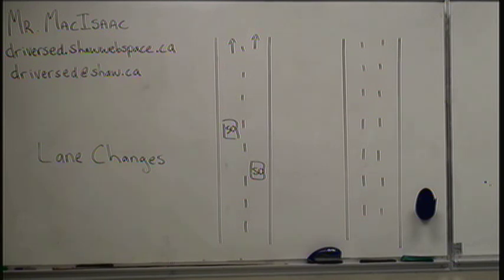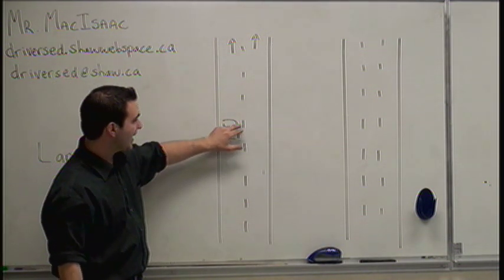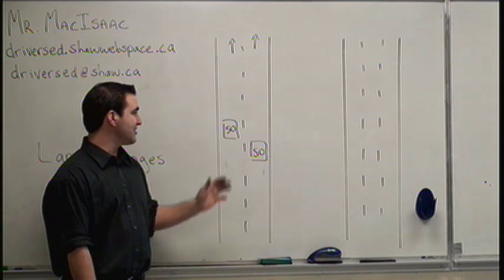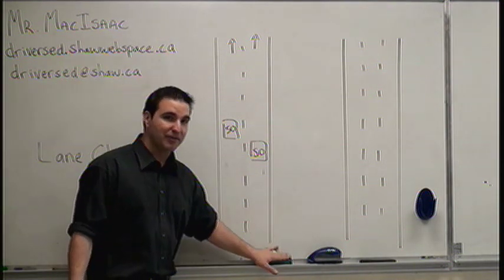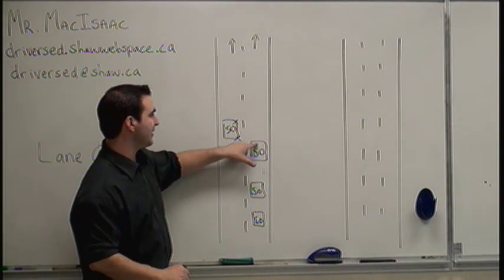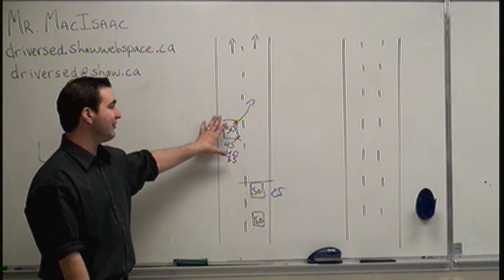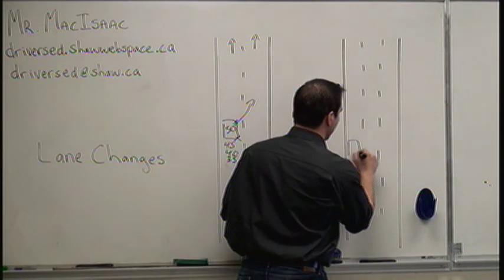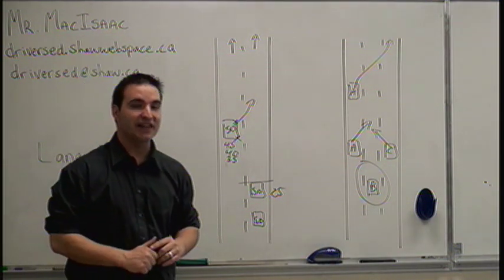Lane changes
How to complete simple and challenging lane changes safely and effectively   -Kevin MacIsaac, Corydon Driving school